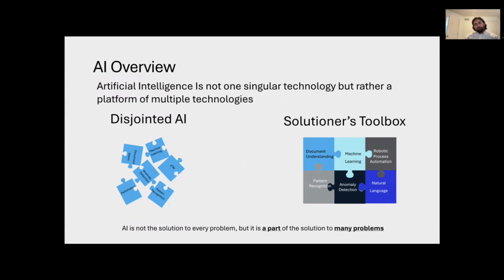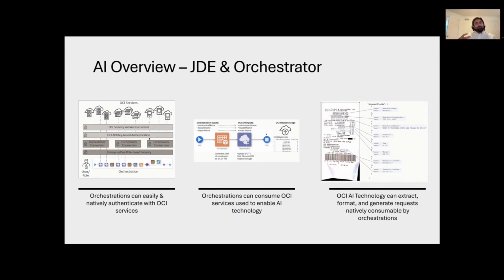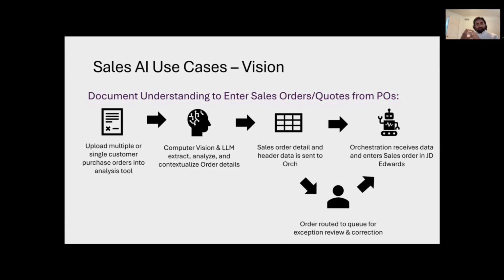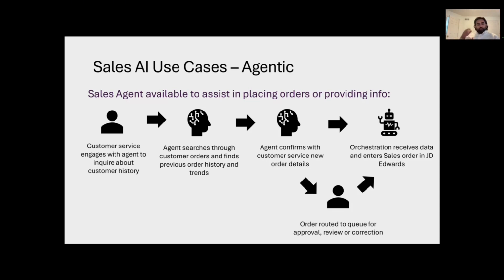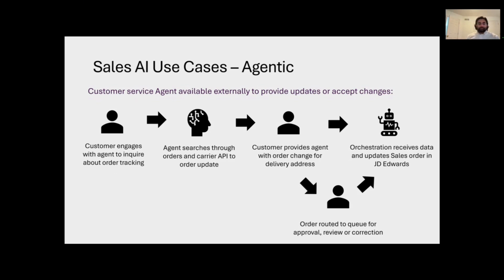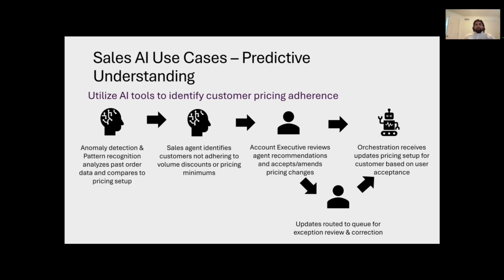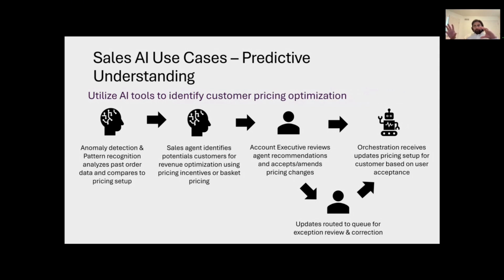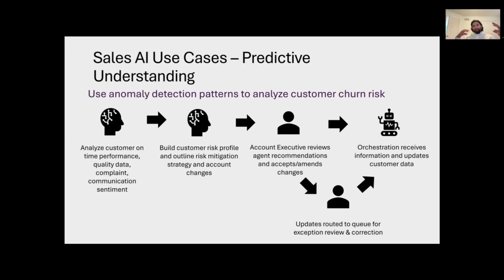AI Functional Use Cases, Sales & Marketing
🚀 AI for Sales & Marketing in JD Edwards | Quick Wins to Predictive Power | ERP Suites AI Week

Ready to transform your sales and marketing operations with real-world AI? In this highlight from ERP Suites’ AI Week, we dive deep into the most exciting use cases of AI in JD Edwards—designed specifically for sales and marketing teams.

🔍 What you’ll learn:

Quick win AI solutions like sales order automation and contract-based pricing setup

Sales assistant and customer service agents powered by AI and orchestrator

Predictive analytics for churn risk, upselling, pricing optimization, and fulfillment risk

Real examples of how AI enhances JD Edwards with Oracle Cloud and Orchestrator

💡 Whether you're in marketing, sales, or IT, this session delivers practical insights on how to start leveraging AI today—and how to scale your impact over time.

🎯 Perfect for: JD Edwards users, sales ops leaders, CRM managers, and anyone curious about how AI can eliminate manual work, improve customer relationships, and optimize revenue.

🧠 Hosted by: ERP Suites expert with deep distribution consulting experience